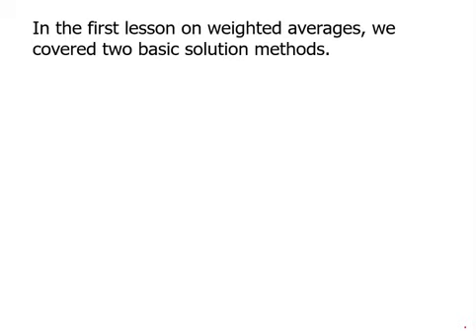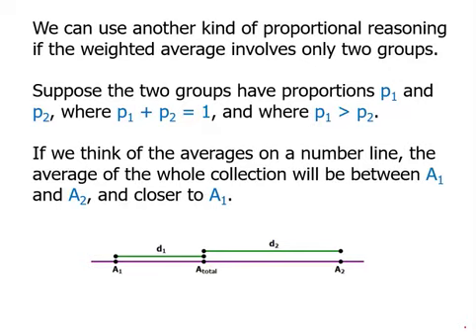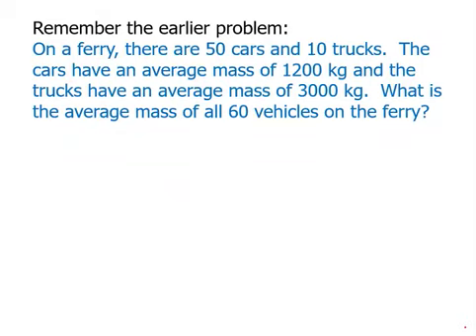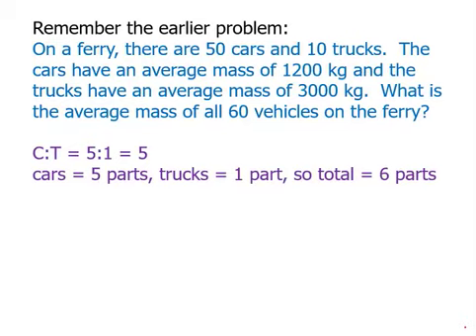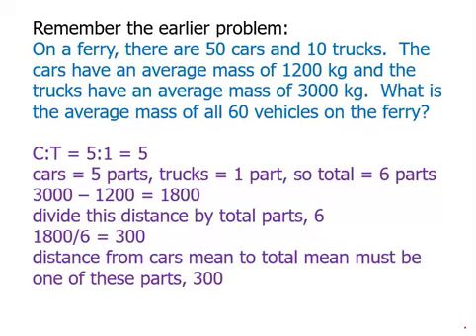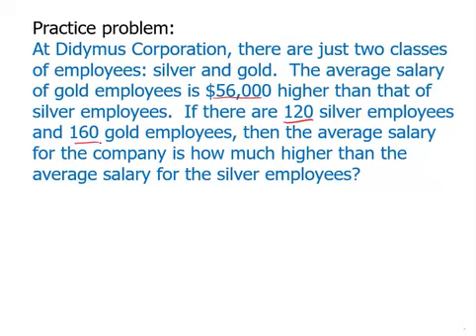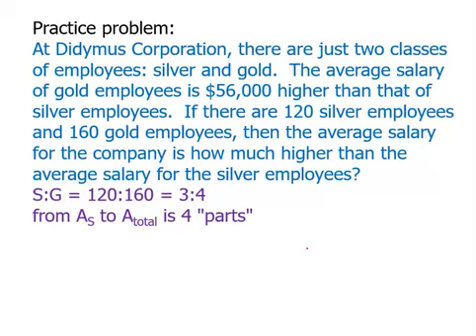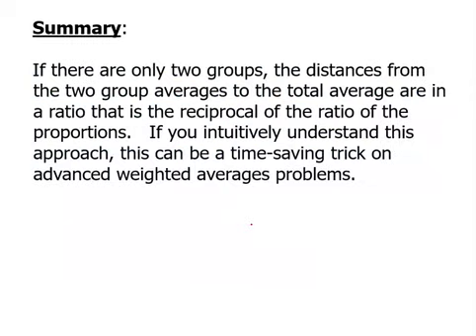Ch 10- Lesson 4.-Weighted-Averages-II-_Advanced_-GRE || greexam || greprep || math || viral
4.-Weighted-Averages-II-_Advanced_-Ch 10-GRE